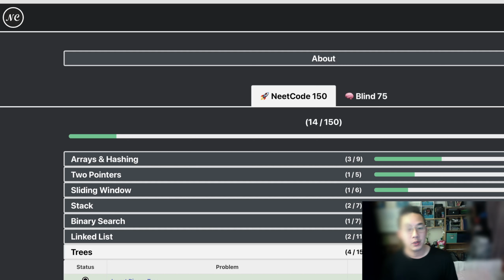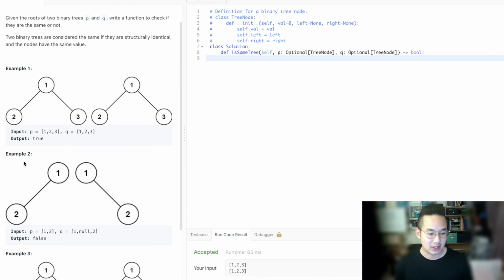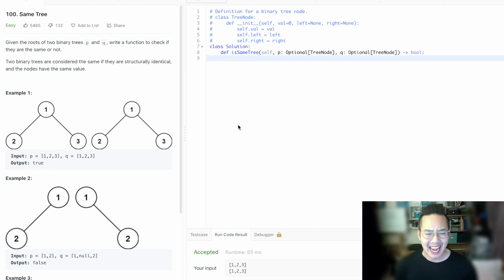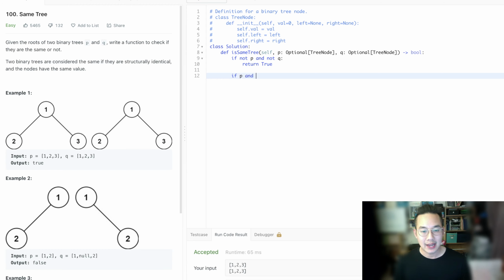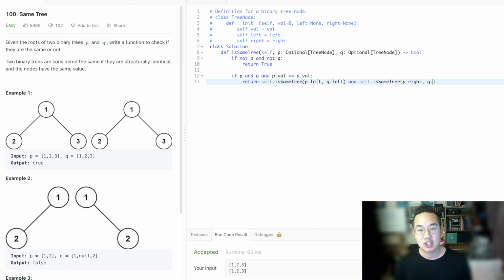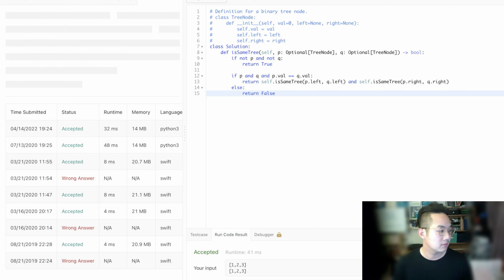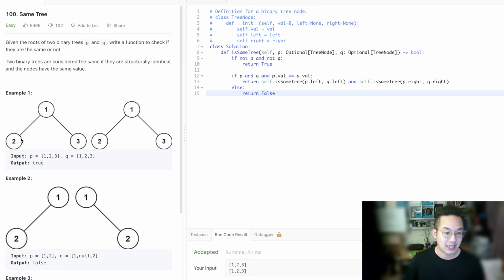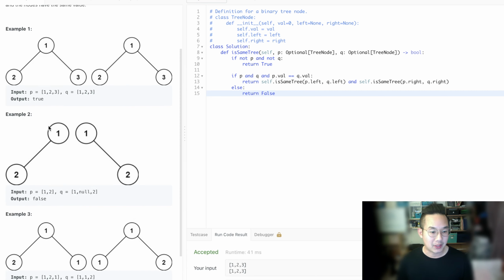Same Tree - Neetcode150 Series: (15 of 150)